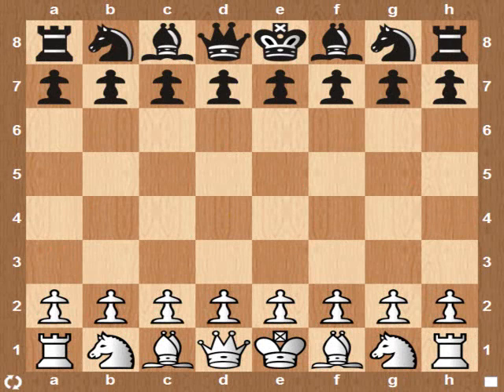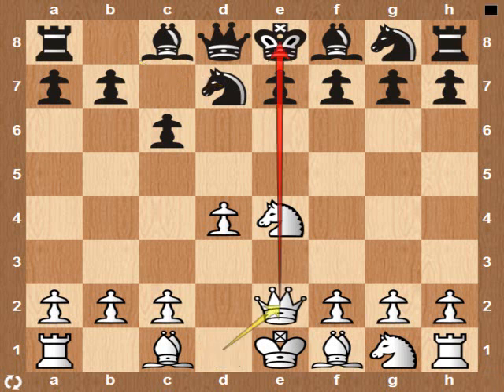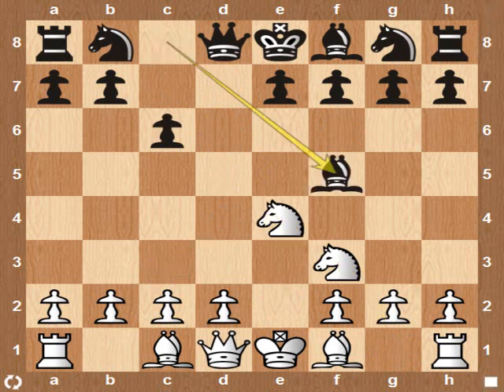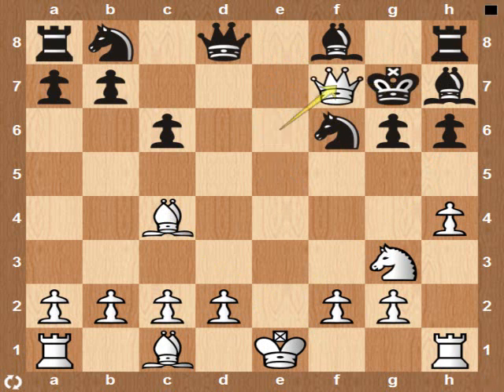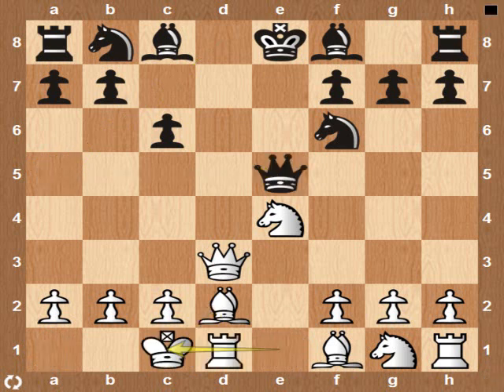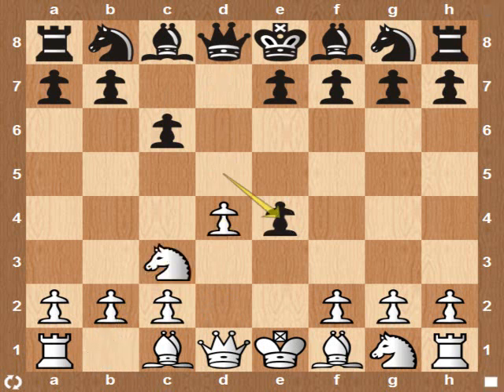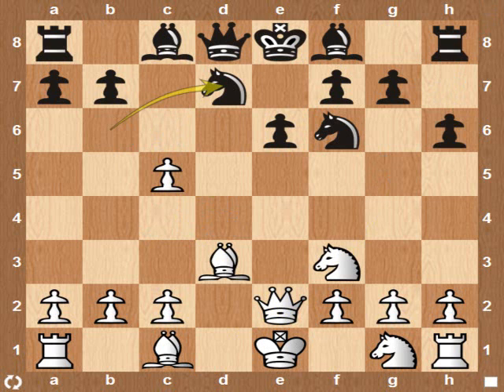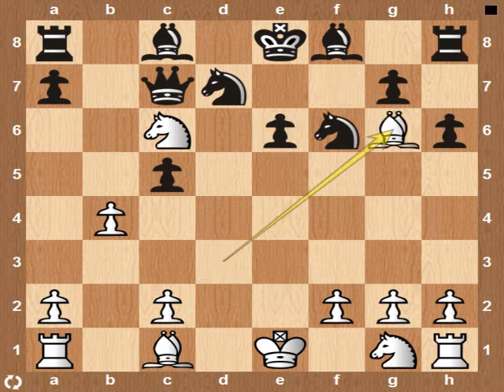Traps in The Caro-Kann Defense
Chess is full of traps.   Similar to warfare.   These traps are useful to know, so you won't fall into one.  The knowledge of these simple traps can lead to switch victory for the first player.